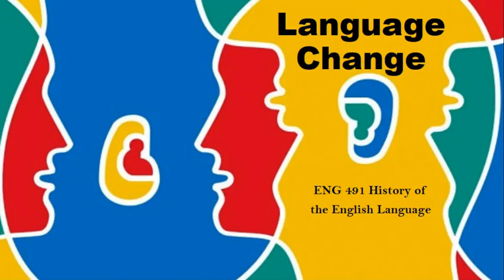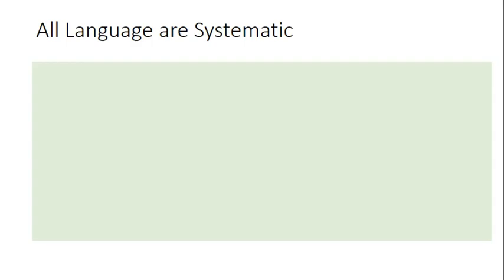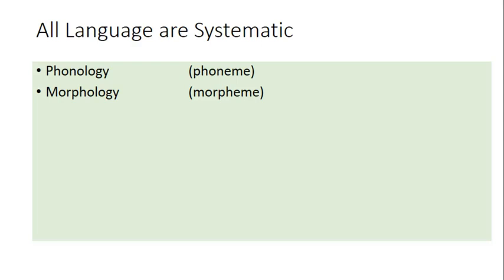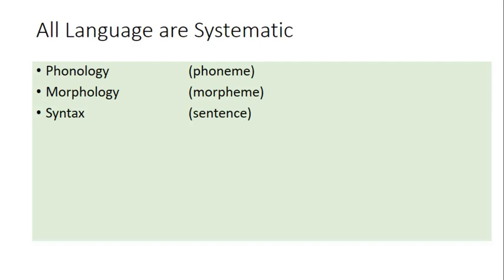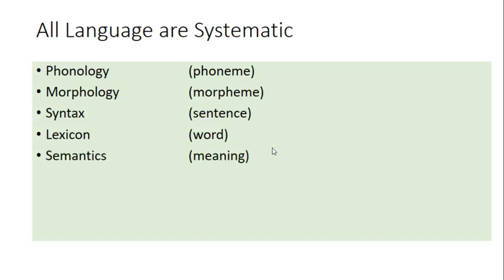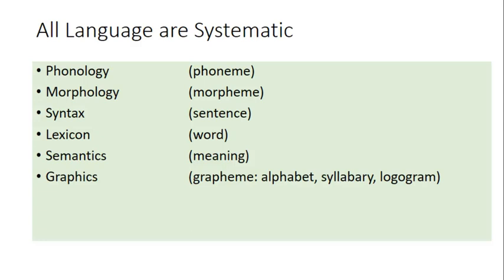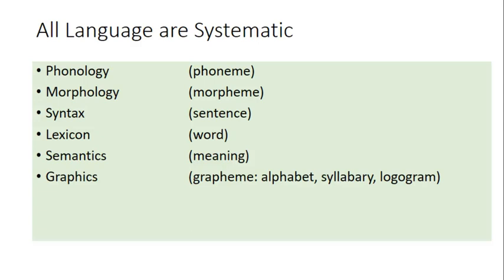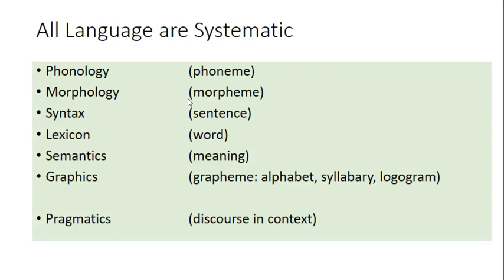History of the English Language 1.1.1 Language is Systematic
The idea of language as a system; the way linguistics organizes language as an object of study into levels of organization.